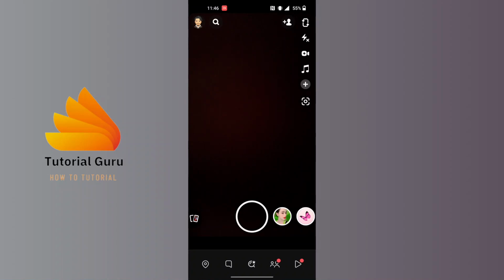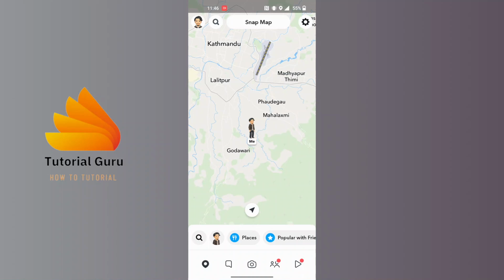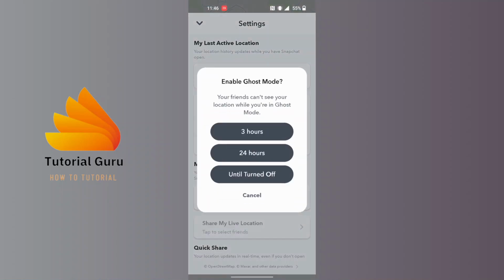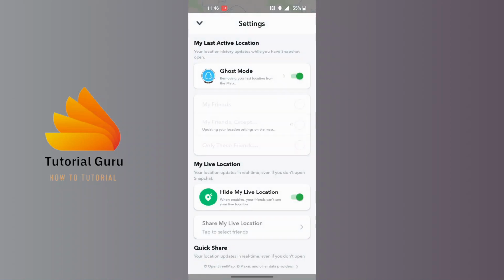How to Turn On Ghost Mode on Snapchat?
How to Turn On Ghost Mode on Snapchat? | TutorialGuru

Description: Welcome to TutorialGuru, your go-to channel for simplified tech tutorials! Turning on Ghost Mode on Snapchat allows you to keep your location private on the Snap Map. In this tutorial, we'll guide you through the steps to turn on Ghost Mode on Snapchat, ensuring that your location remains hidden from other users.